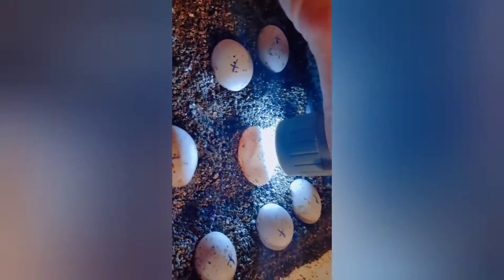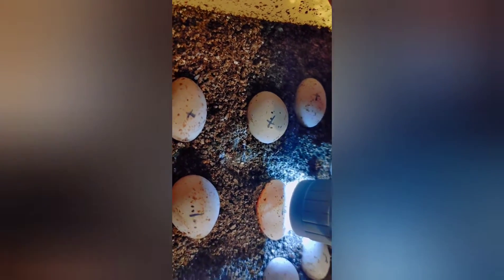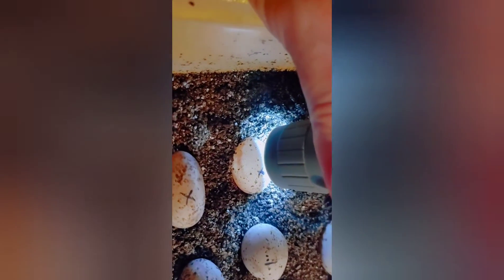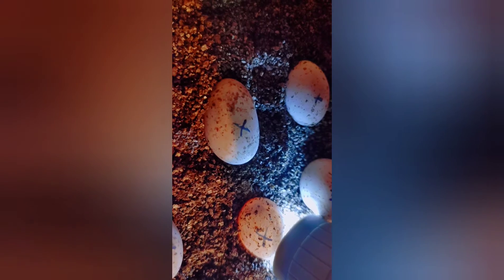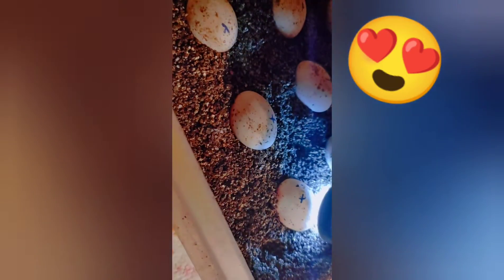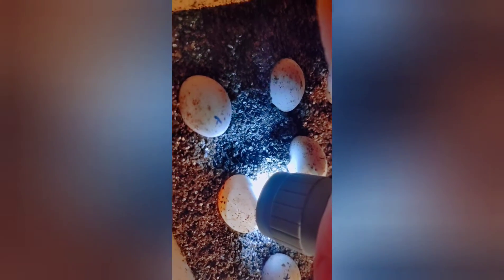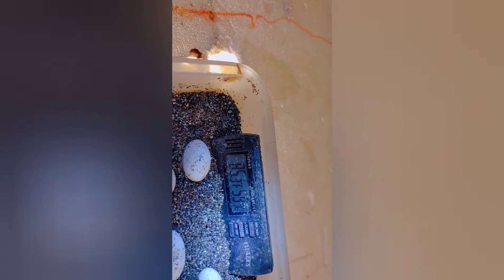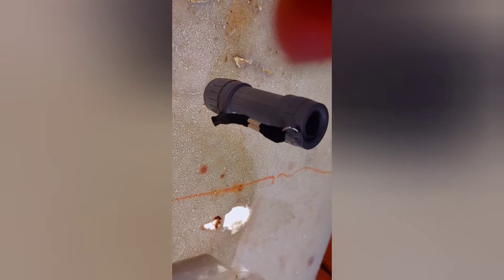candling bearded dragon eggs at 6 weeks of incubation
candling the bearded dragon eggs at their 6 week time frame from when they were laid I recorded this for education purposes and to show you just how beautiful life can be when you see it inside before it's born how it's growing how it's moving it's a science experiment really with a homemade incubator rather than a expensive refrigerator type incubator if you like my video like comment and subscribe down below if you have questions I'll answer them on how to build an incubator or just what temperature do you need or how to regulate it or set it up thank you